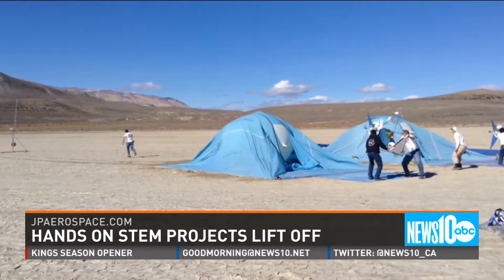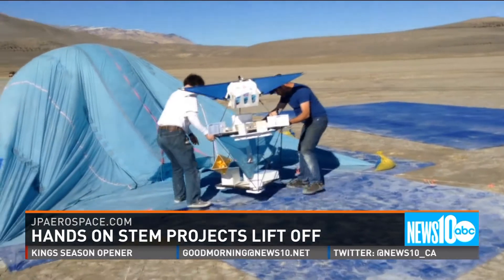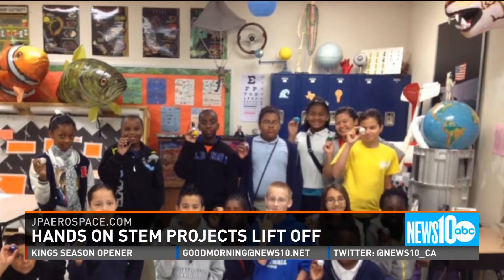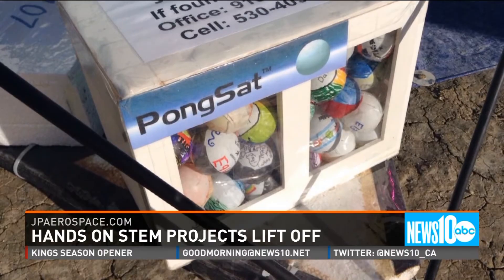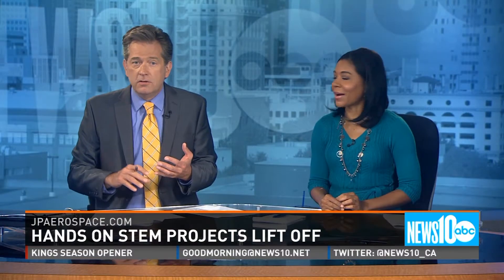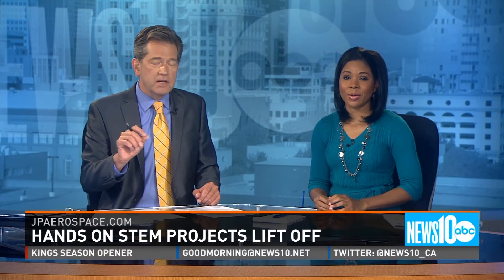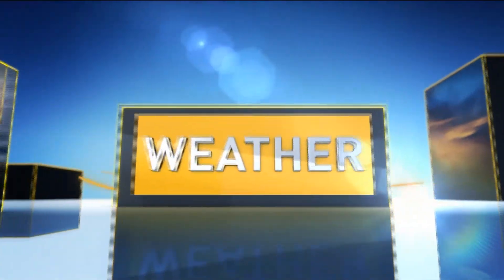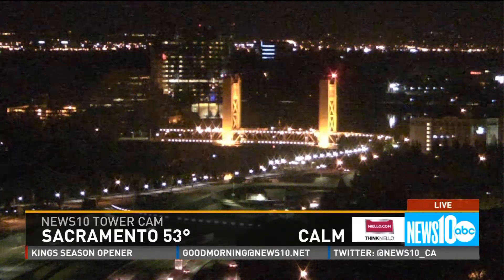JPA PongSats On News10 Sacramento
Do-It-Yourself aerospace company lofts thousands of student experiments to the edge of space... free of charge.  And more flights to come.  Check out PONGSATS!